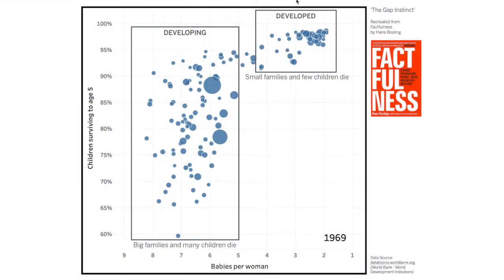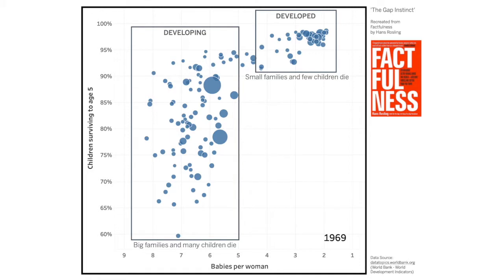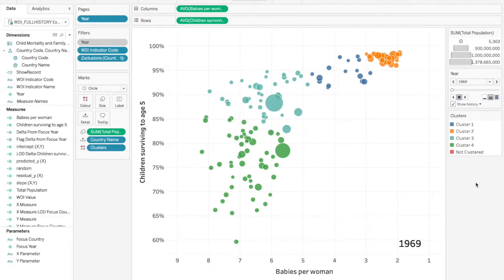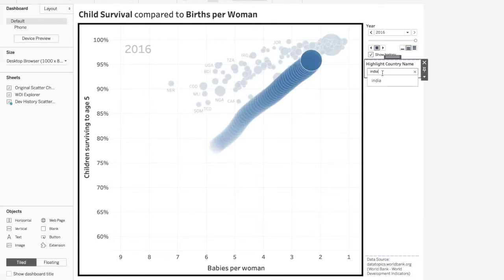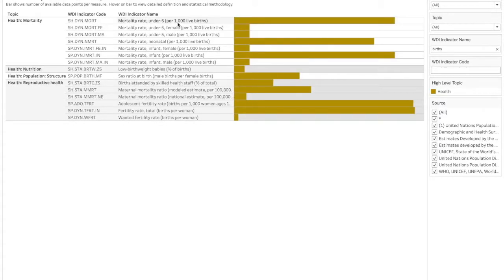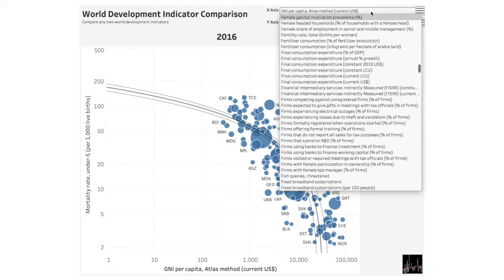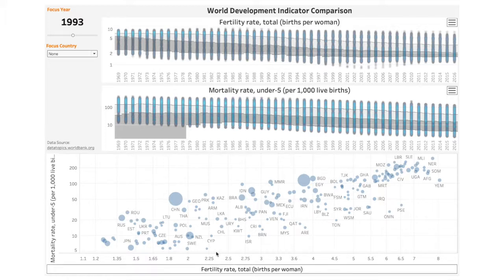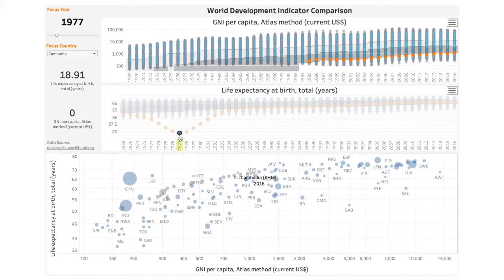Overcoming Bias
A quick look at six visual analytics approaches that can be used to get to a more 'factful' understanding of complex data sets.